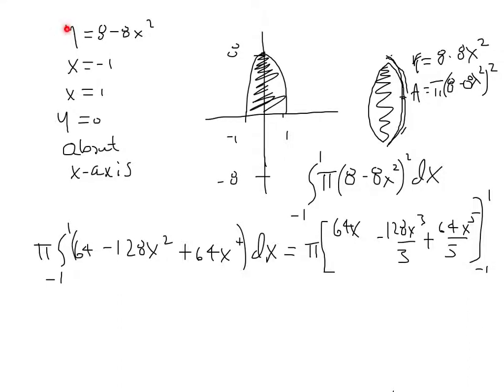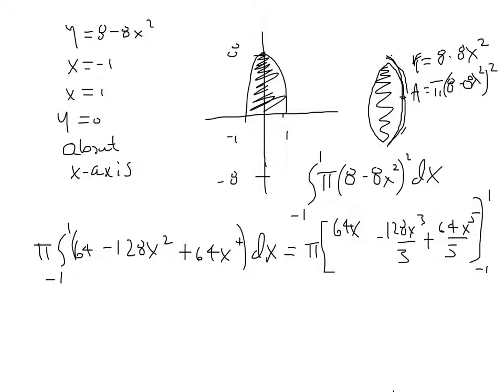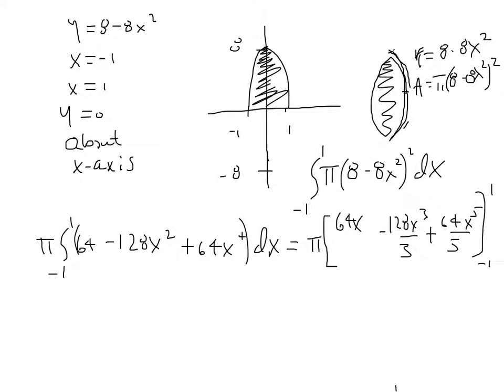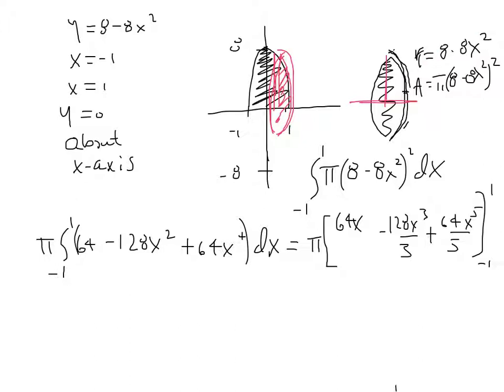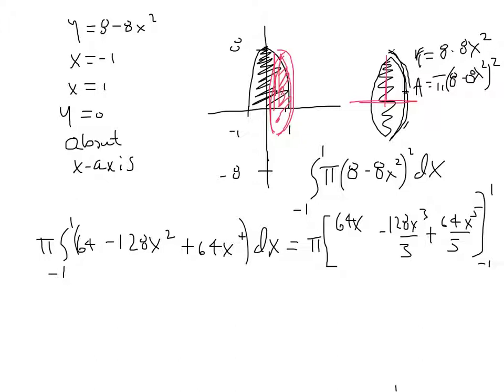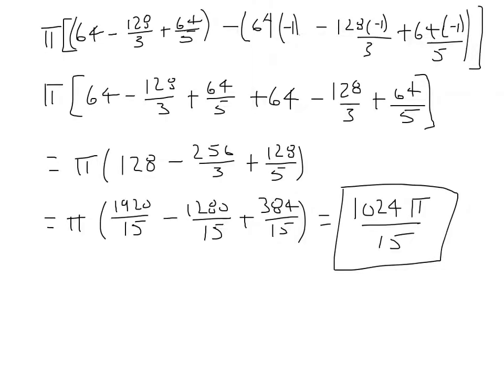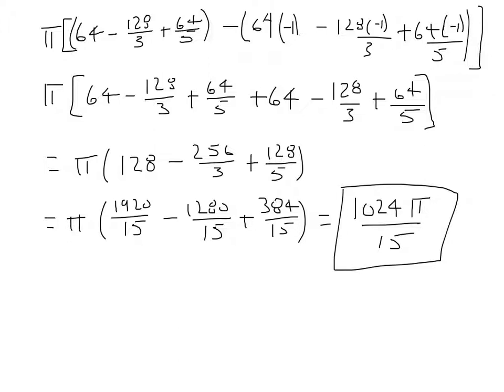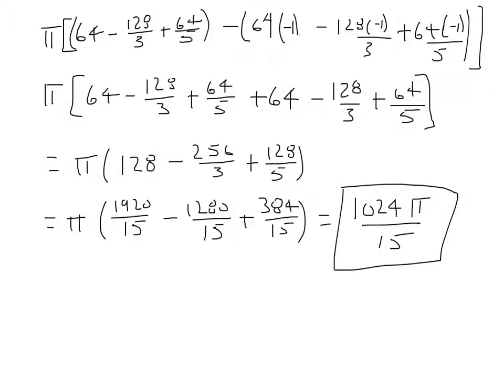Volume 8-8x^2 disc method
Finding the volume of a solid formed by rotating region bounced by 8-8x^2, x=1, x=-1, y=0 about x-axis